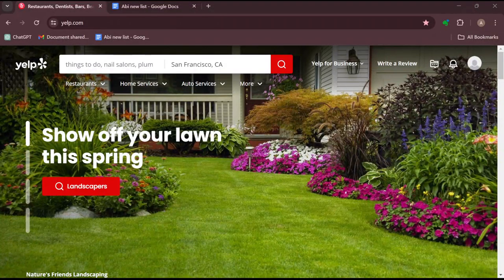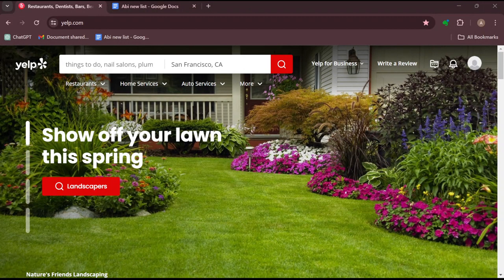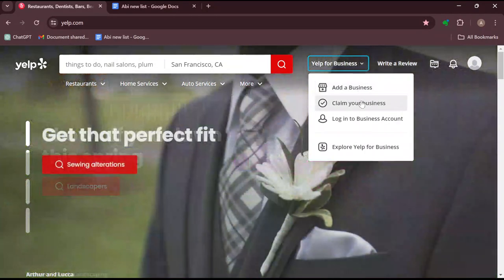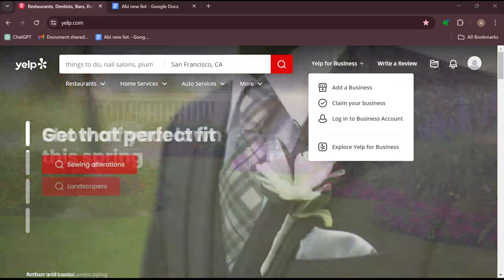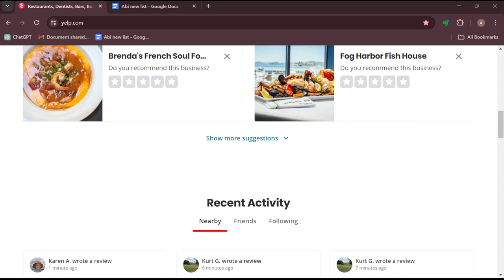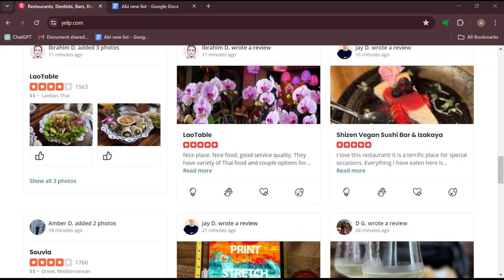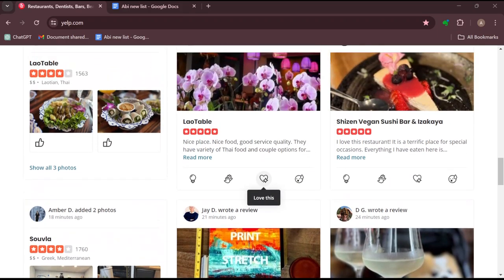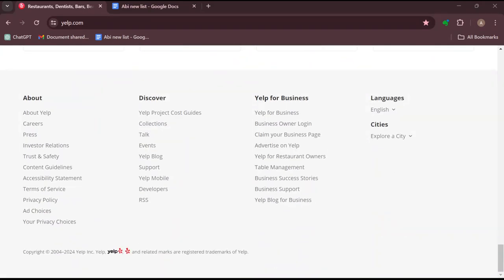How To Use Call To Action Feature on Yelp (Easiest Way)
In this video I will show you How To Use Call To Action Feature on Yelp. It would be good if you watch the video until the end so that you don't miss important steps.